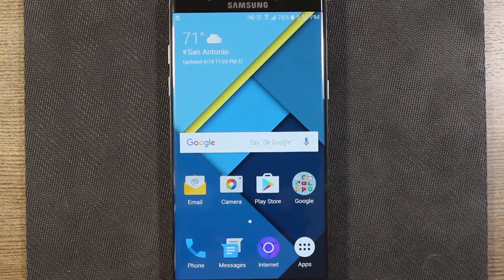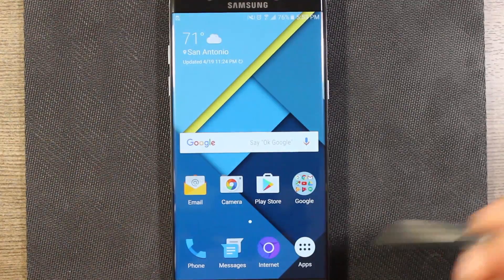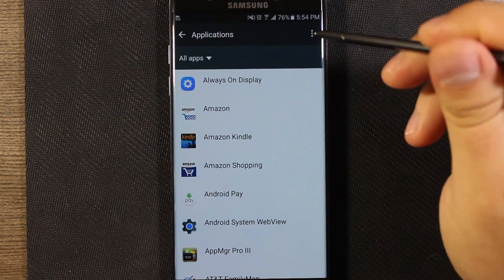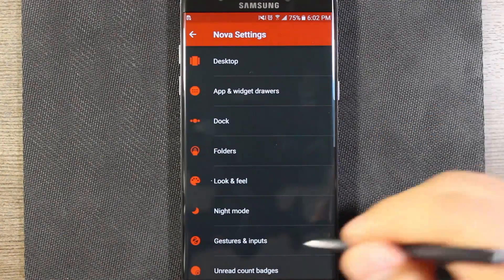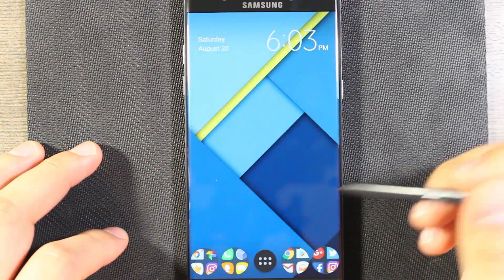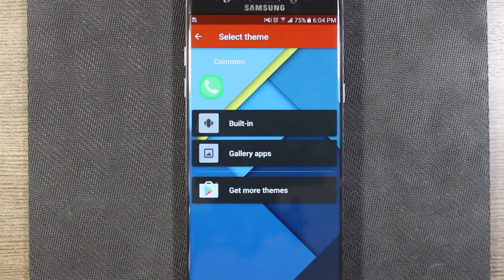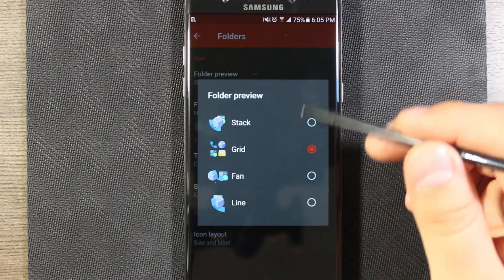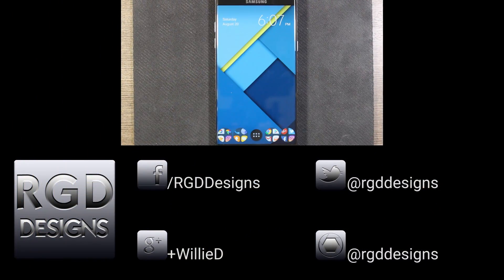Nova Launcher on Galaxy Note 7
Nova Launcher allows for extensive customization of your Galaxy Note 7.  I show a few of the things you can customize here but this is just scratching the surface.